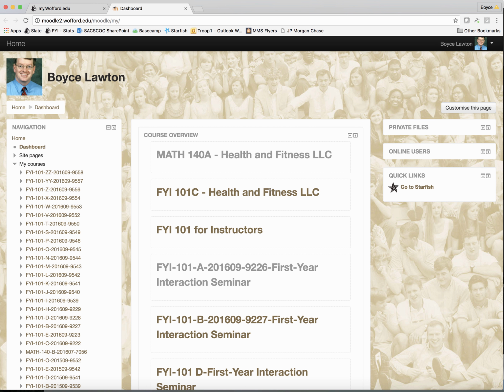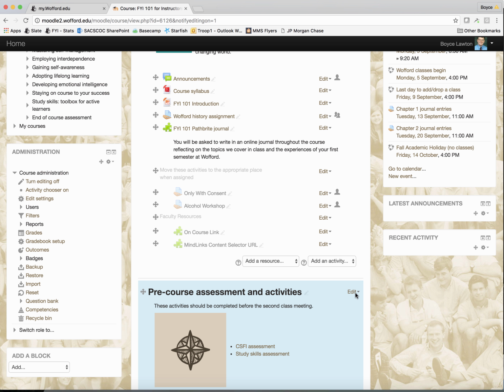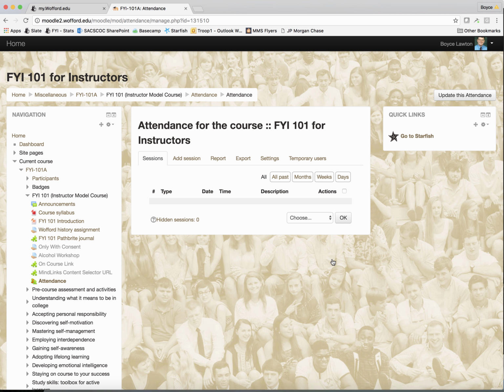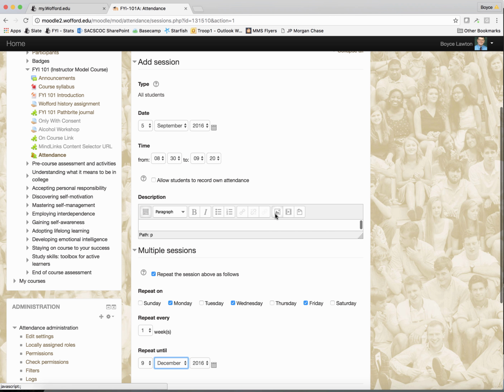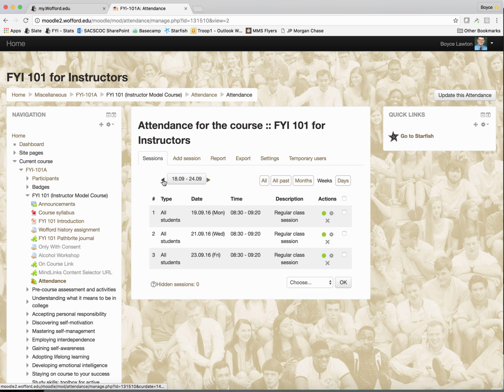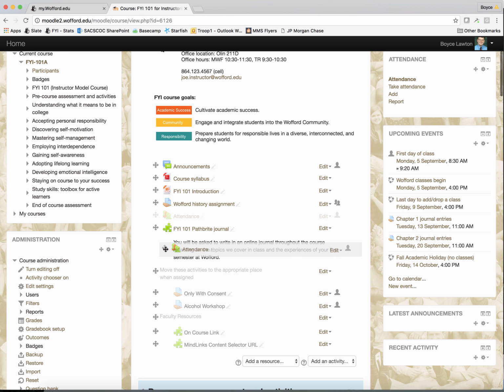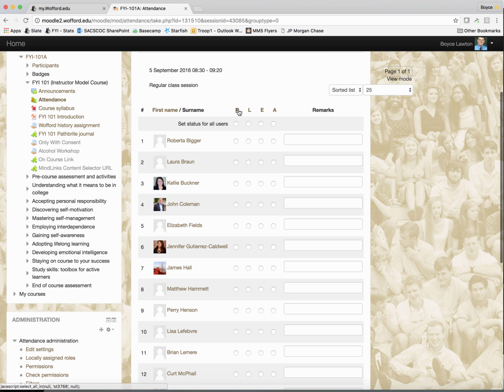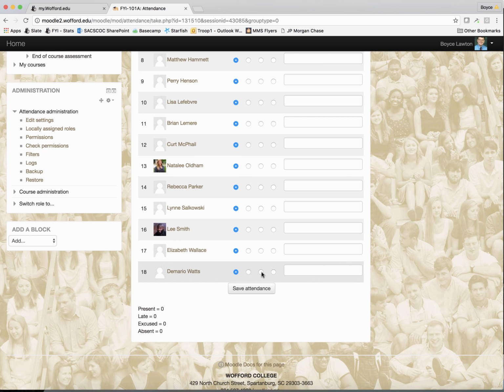Setting up attendance in Moodle